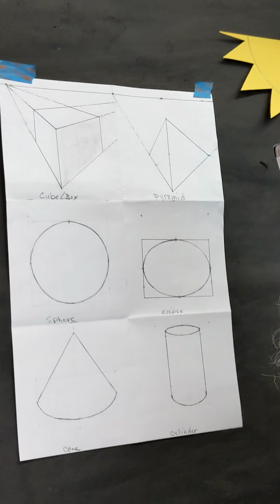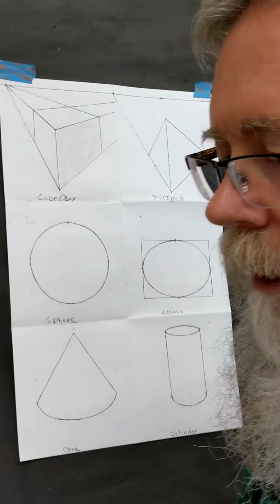Cube/Box Value-Building - March 16, 2020